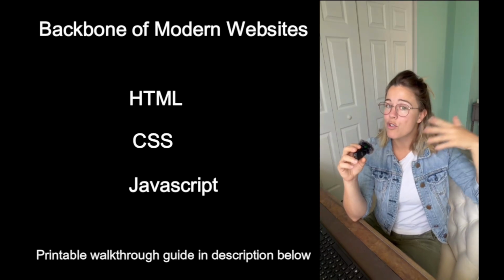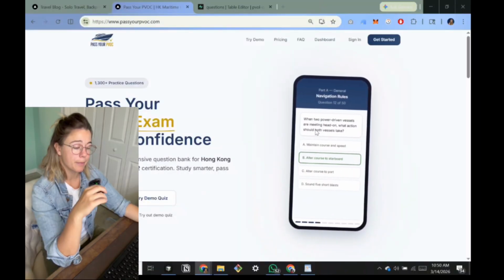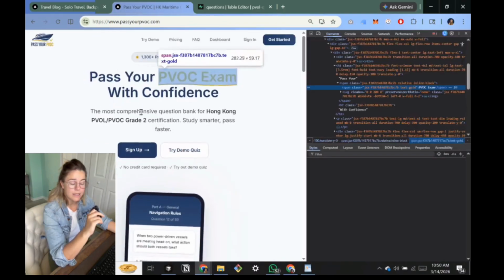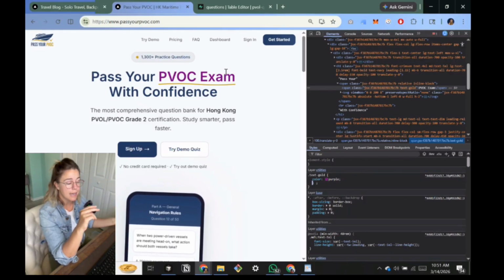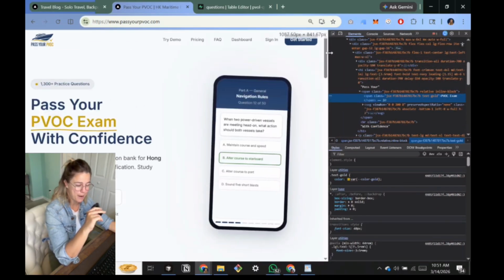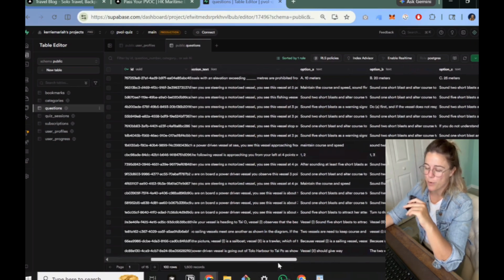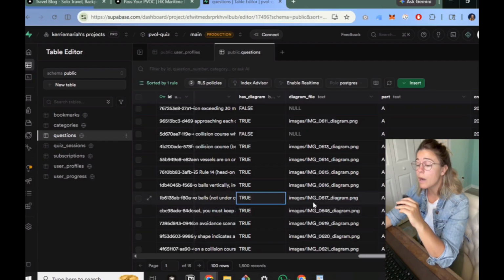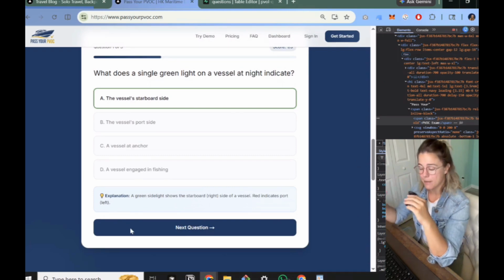Front End, Back End & Databases – How a Website Works | Lesson 3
What do the front end, back end, database, and APIs actually look like inside a real website?

In Lesson 3, I walk through a website I built and show how the different parts of a web application work together.

In this lesson, we cover:

• How HTML, CSS, and JavaScript shape the front end
• How to use Inspect in your browser to look underneath a webpage
• How HTML provides structure and content
• How CSS controls styling, spacing, and color
• How JavaScript adds movement and interaction
• How databases organize information into tables, rows, and fields
• How the back end retrieves and processes stored data
• How APIs allow websites to communicate with services such as Stripe
• Why API keys help prove that a request is authorized

I also use my Pass Your PVOC website as a real-world example, showing how questions are stored in a database, processed by the application, and displayed to the user.

You’ll also see how browser Inspect tools let you experiment with a website’s styling temporarily. These changes disappear when you refresh, so they’re a safe way to explore how a page is put together. :contentReference[oaicite:0]{index=0}

This lesson builds on the website anatomy concepts from Lesson 2 and gives you a more practical look at what these terms mean inside a working application.

Questions about the course?